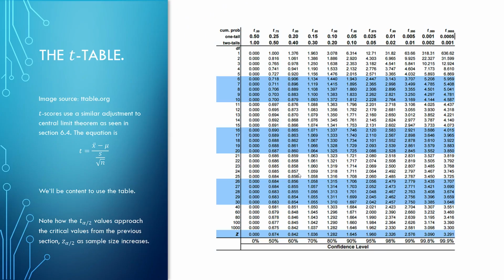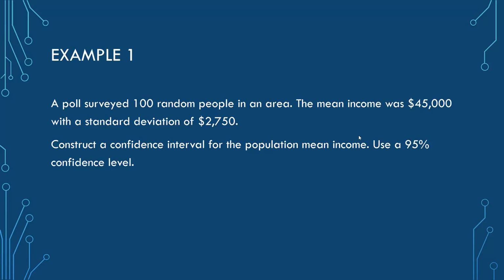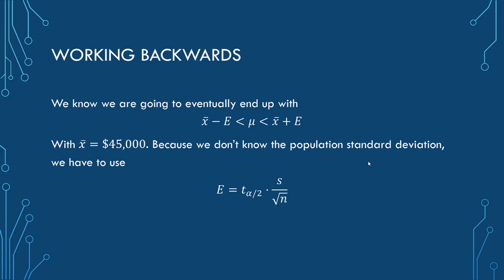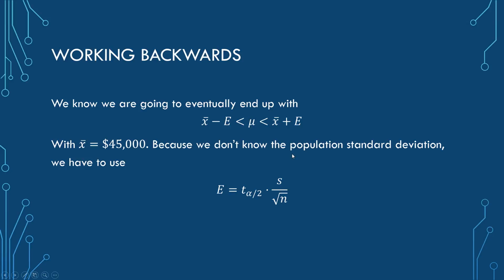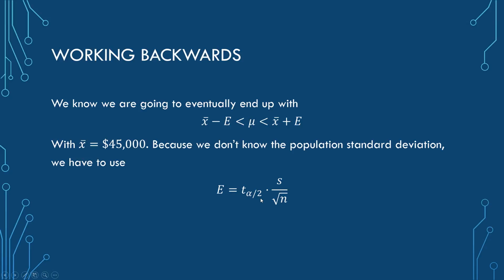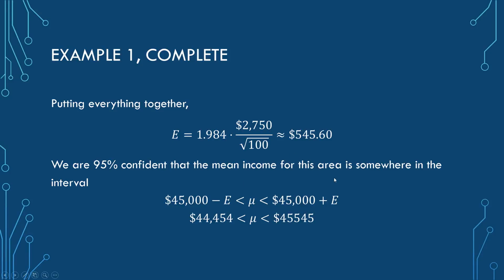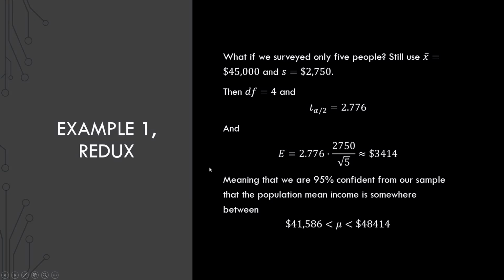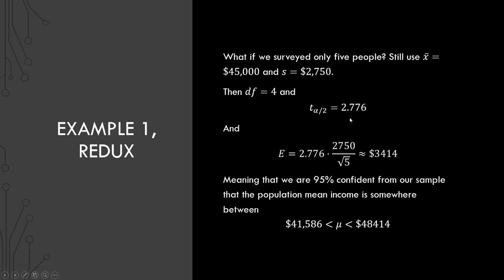1530 - 8.2 First Example